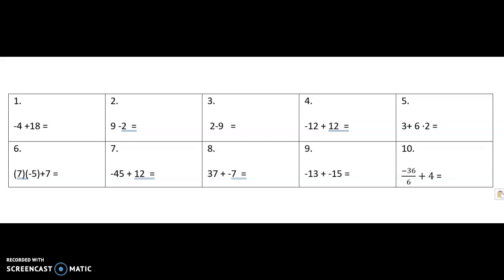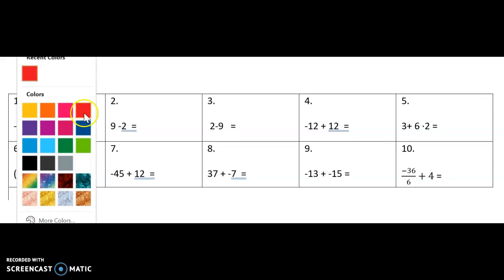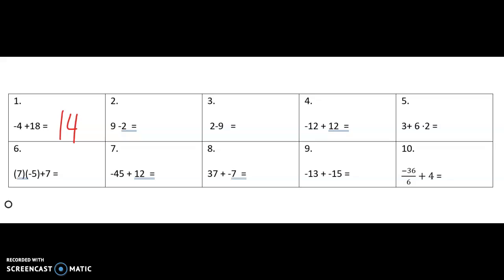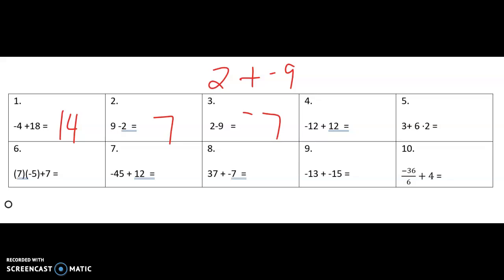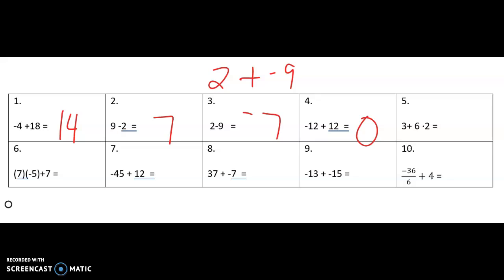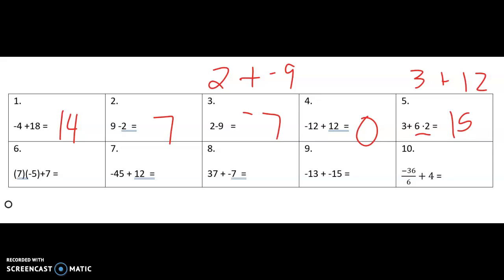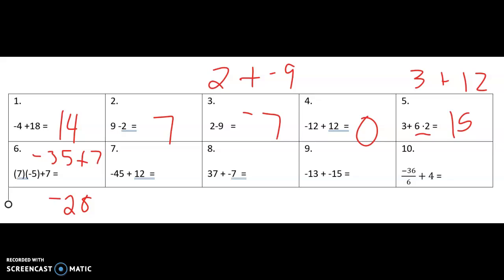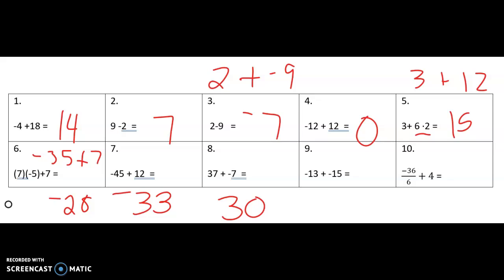1-2 Order of Operations Skill Builder - Part 2